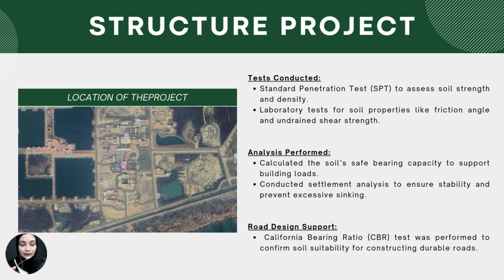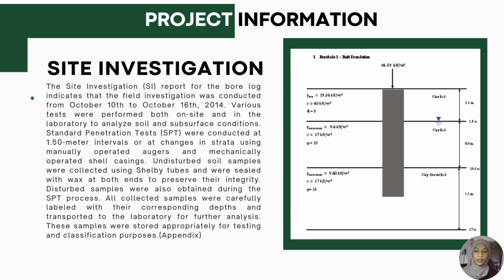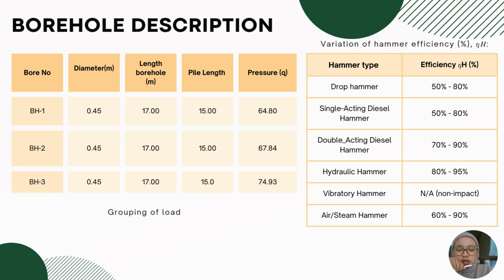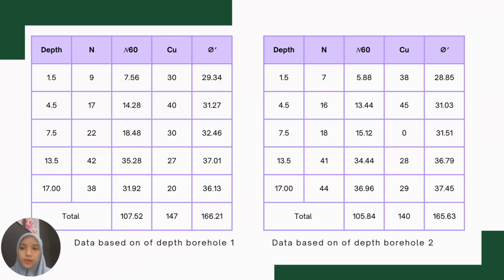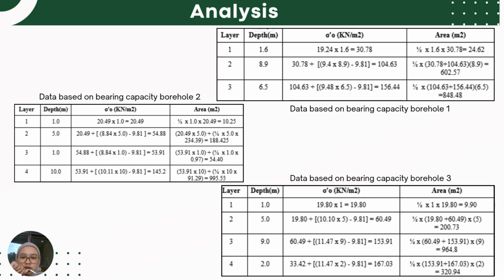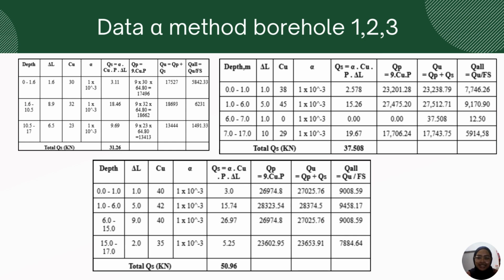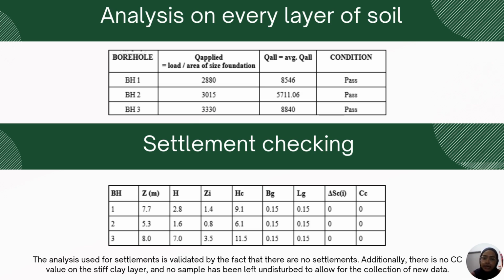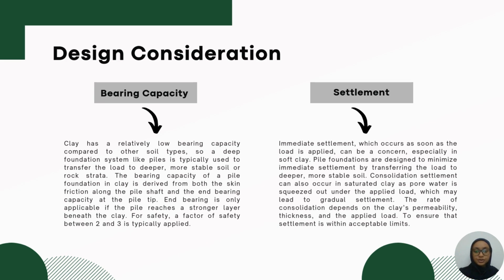GROUP 2 - PRESENTATION OF FOUNDATION ENGINEERING PROJECT